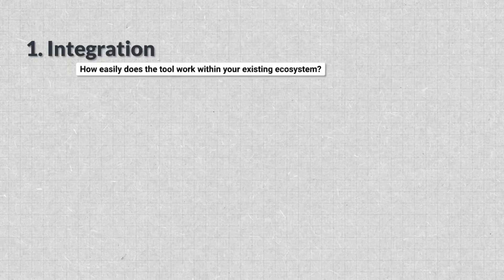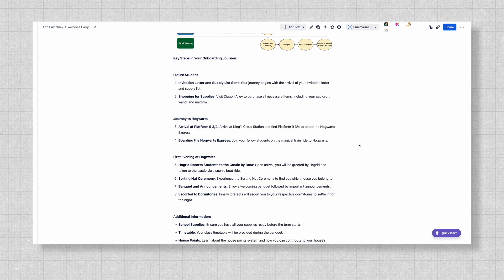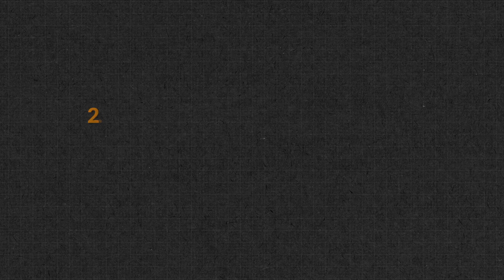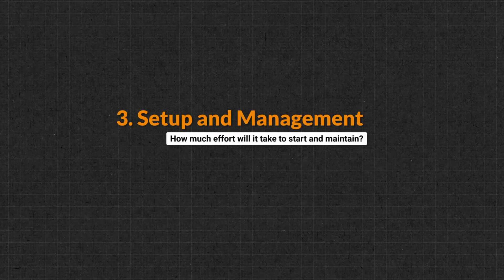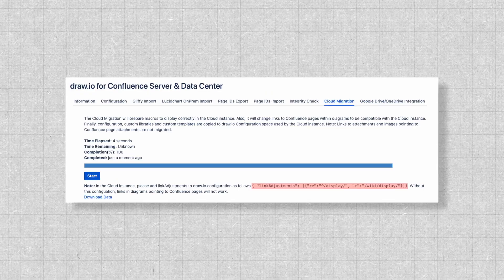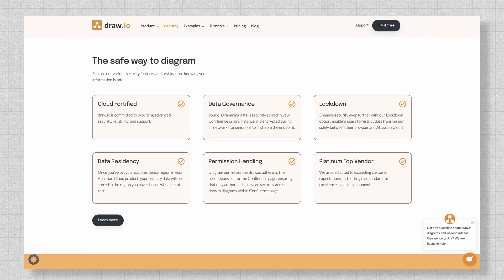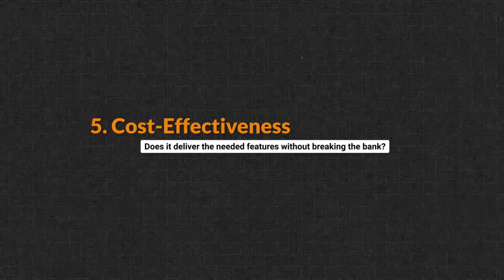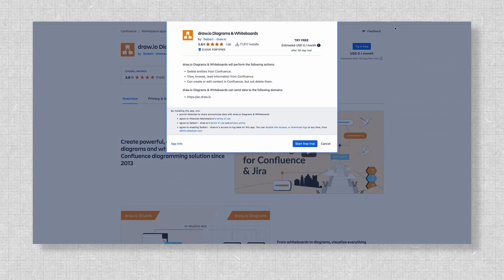Simplify your decision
Are you an admin on the hunt for a diagramming tool that checks all the right boxes? 🛠️ In this video we'll talk about the 5 essential considerations for choosing the perfect solution—and show you why drawio is tailored for your team's success.💡✨

*Prices shown in this video are accurate as of January 8 2025, and are subject to change.